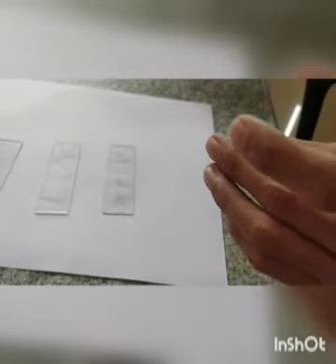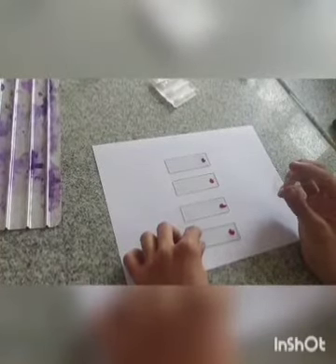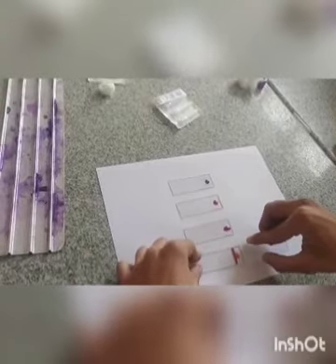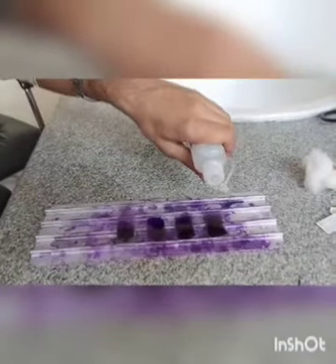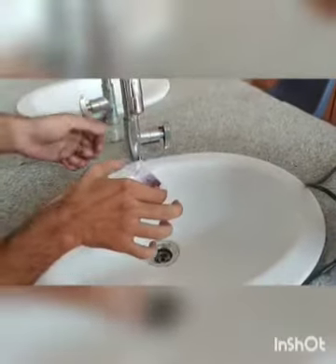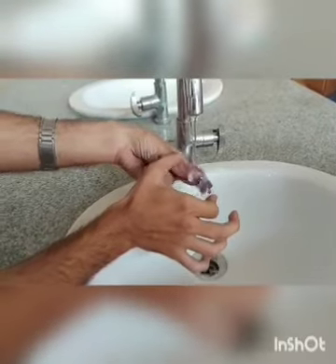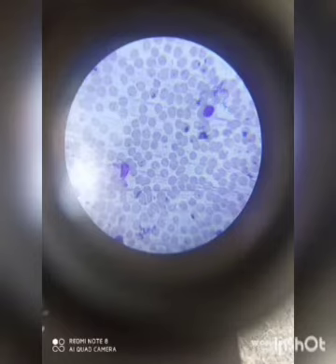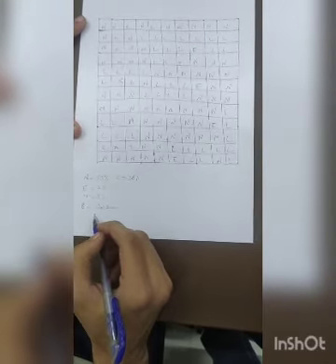PRACTICAL TOPIC - DETERMINATION OF DIFFERENTIAL LEUKOCYTE COUNT BY DEPT. OF PHYSIOLOGY GMCKATHUA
PRACTICAL TOPIC - DETERMINATION OF DIFFERENTIAL LEUKOCYTE COUNT BY DEPT. OF PHYSIOLOGY GMC KATHUA
H.O.D - Dr.Sabita Yograj (Prof. and Head)
FACILITATOR - Mr.Arun Kumar
MODERATOR - Dr.Jyoti Rao and Dr.Jyoti Memoalia
LABORATORY INCHARGE - Mr.Arun kumar
VIDEOGRAPHER AND EDITOR - Mr.Javed and Mr. Vinay.